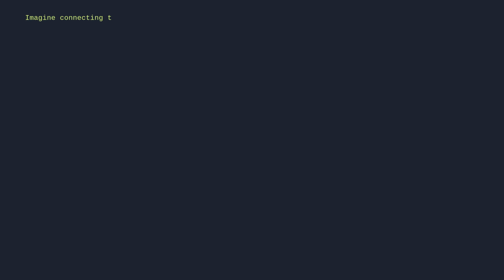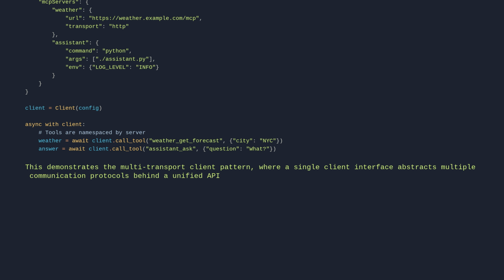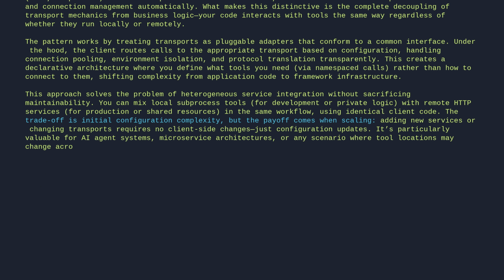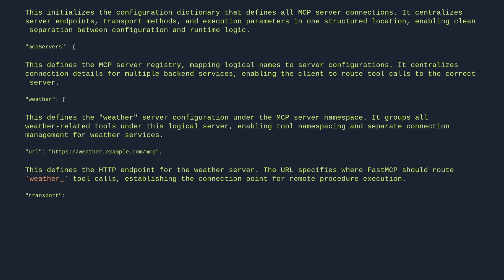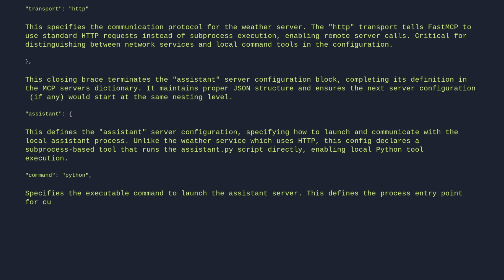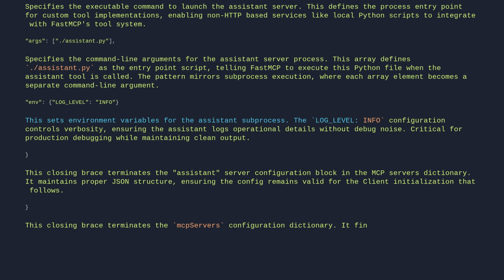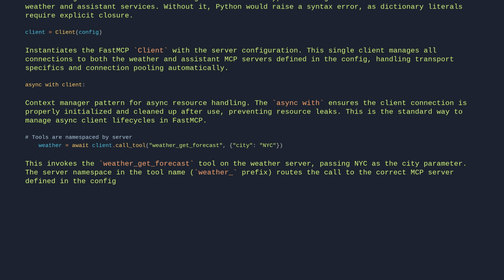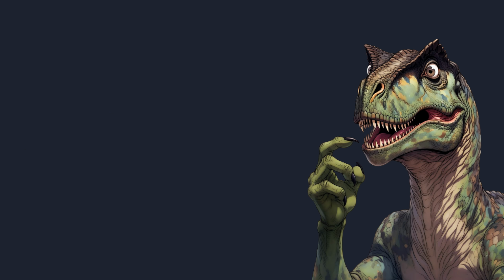FastMCP Transport Configuration Guide - Part 13/16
Configure multiple server transports (HTTP, subprocess) in FastMCP using a single JSON configuration. Learn how the multi-transport client pattern abstracts protocol differences behind namespaced tool calls, enabling unified access to remote APIs and local Python scripts.